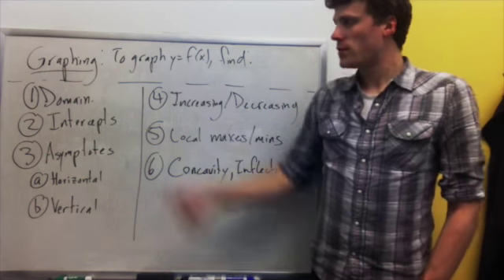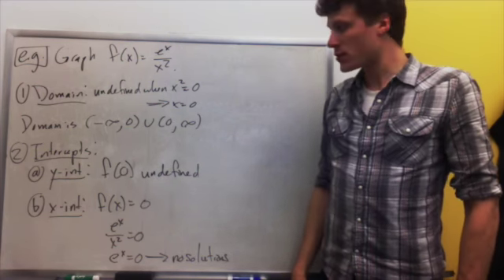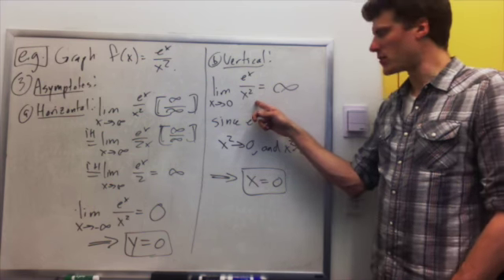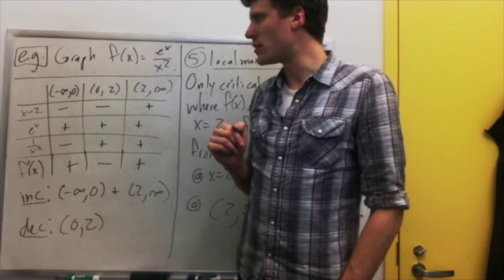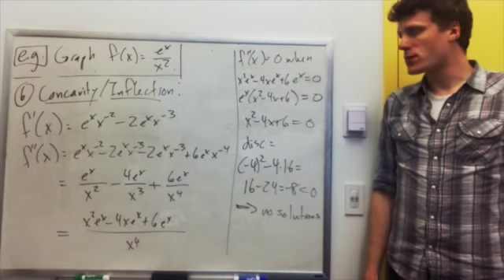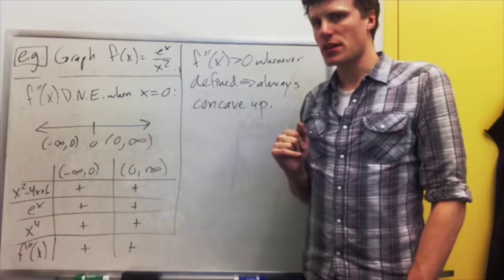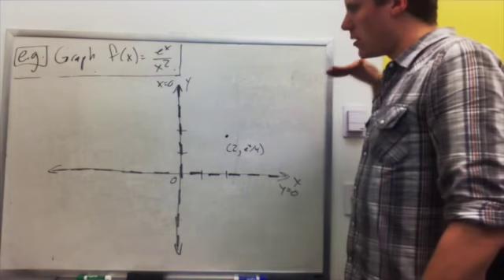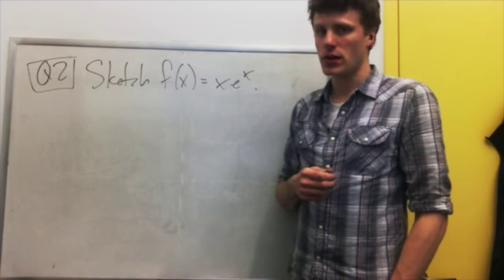§§4.4, 4.5 Video 3: Sketching Graphs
We see how we can apply our knowledge of calculus to sketch graphs.